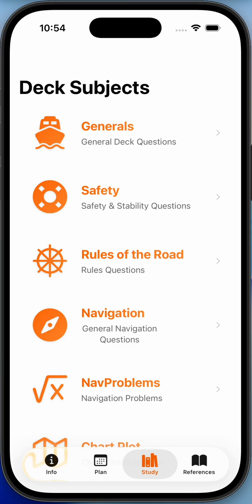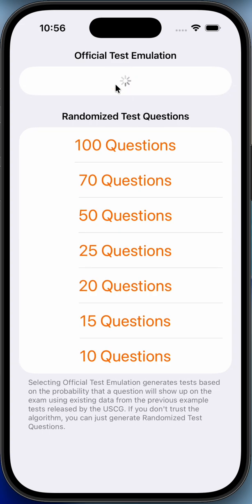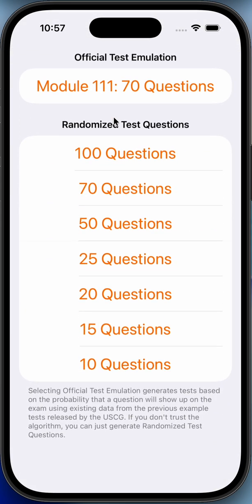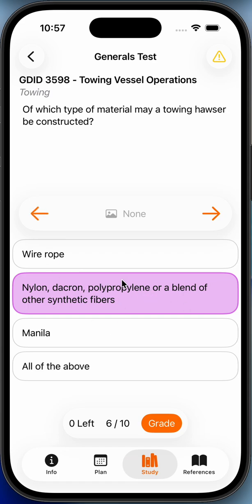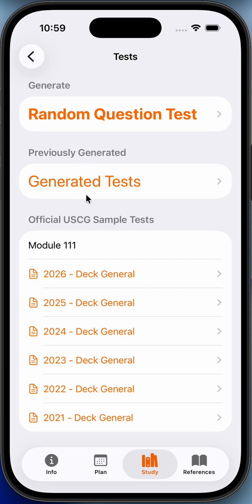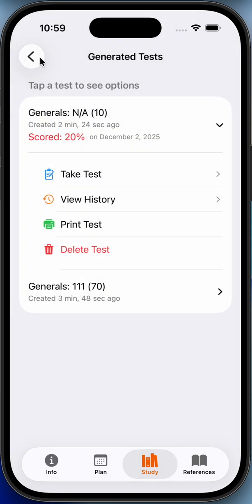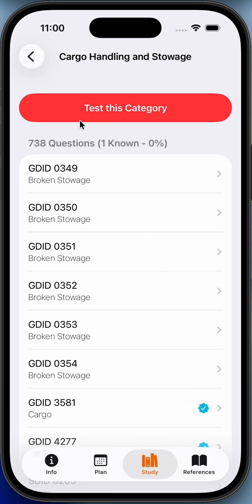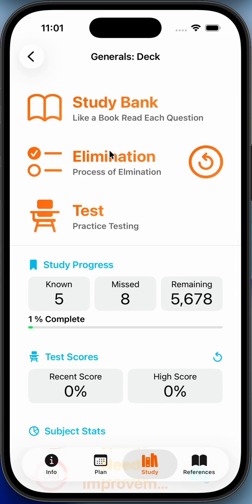L2S Tutorial 6: Test Mode